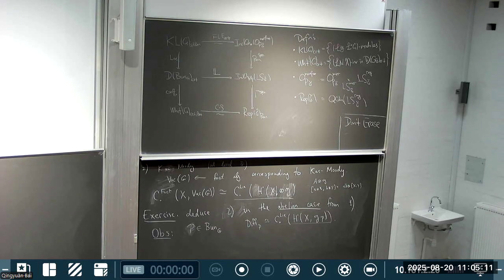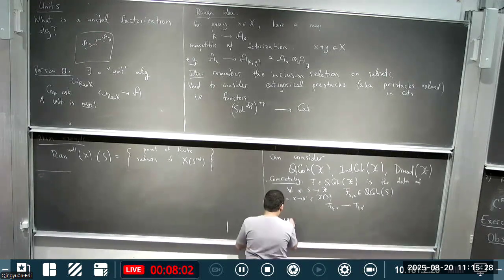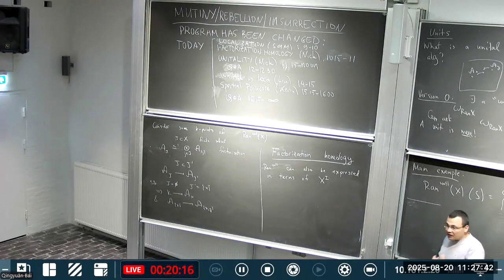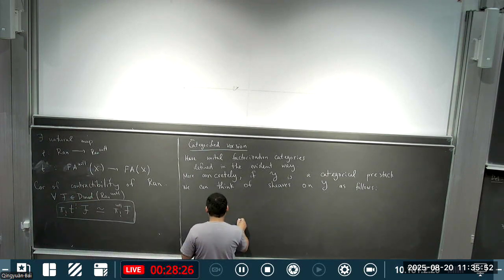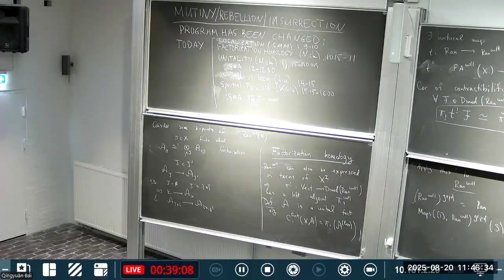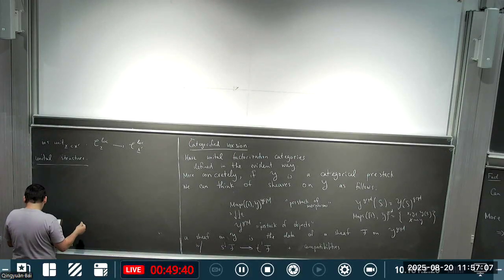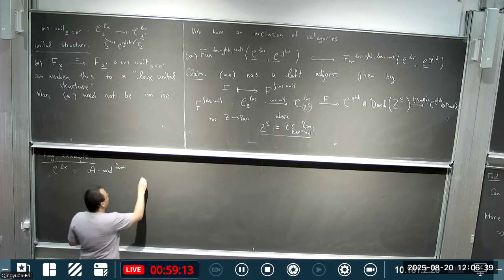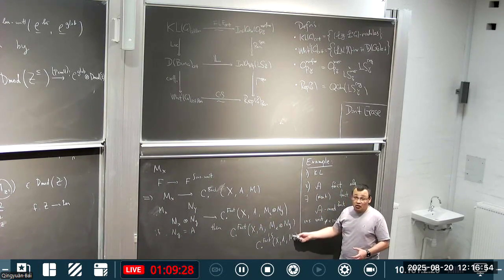Tutorial 3.2.II (Nick Rozenblyum) Unital structures